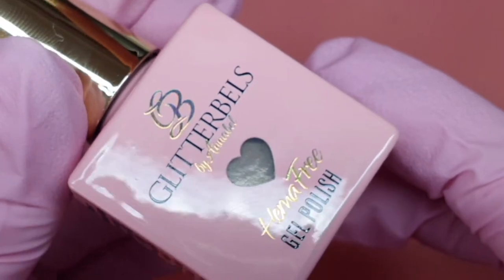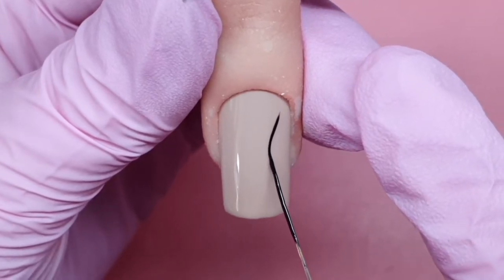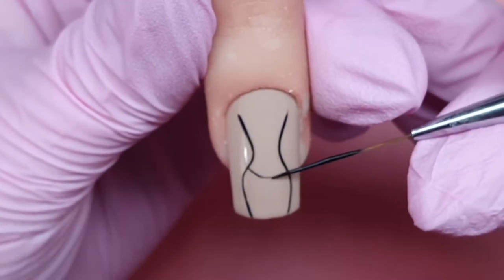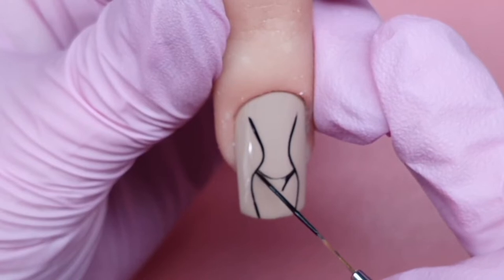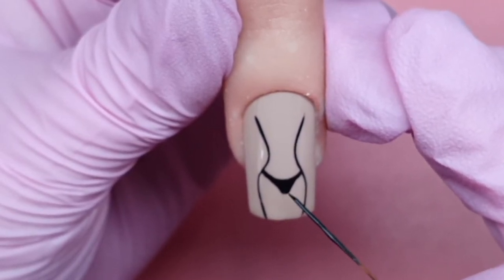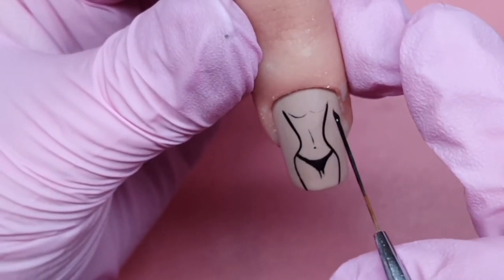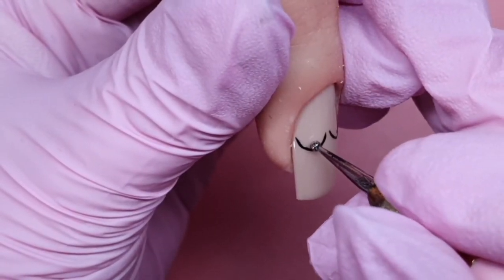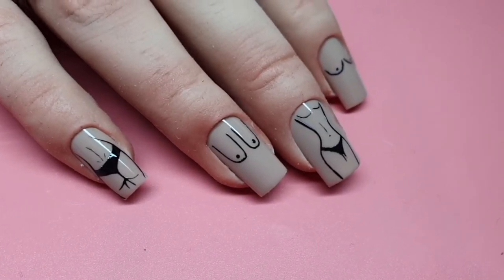Abstract Body Nail Art (INTERNATIONAL WOMANS DAY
Hi everyone! My name is Natasha, I am one of the Glitterbels Brand ambassadors. Today's video little bonus video of a cute set to celebrate INTERNATIONAL WOMANS DAY!